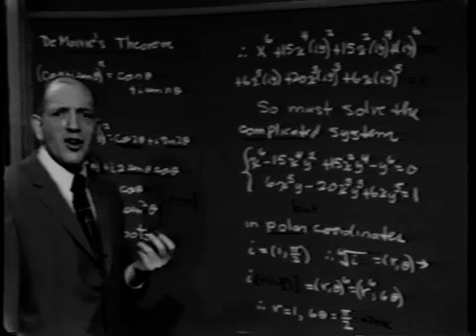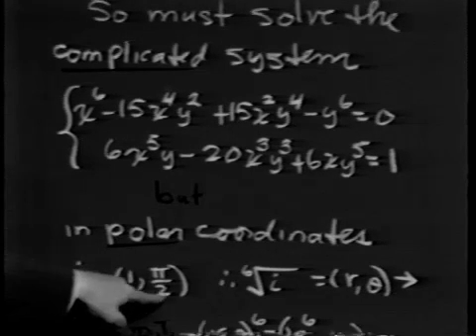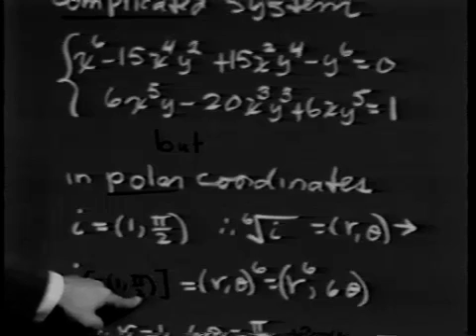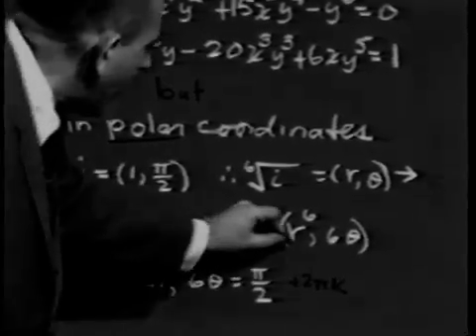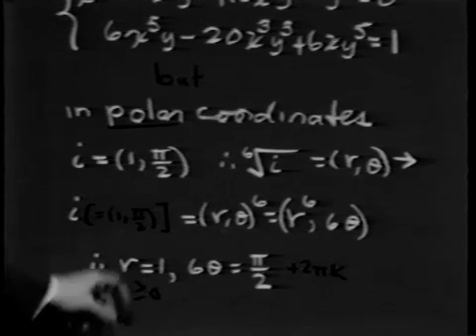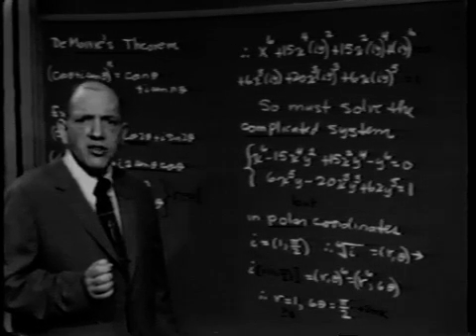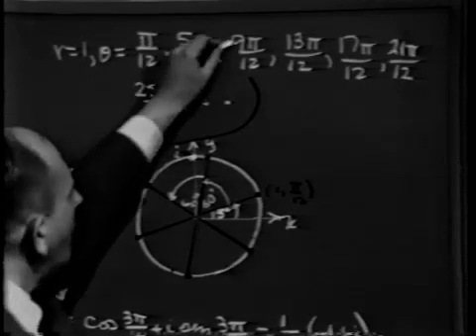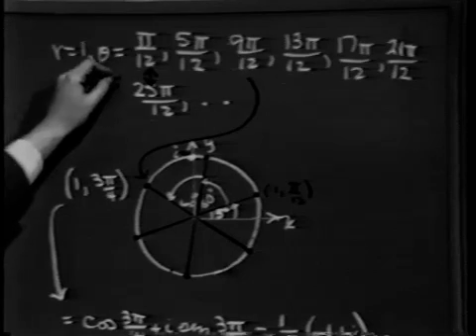Lec 1, Complex Numbers, Complex Variables, Part 11